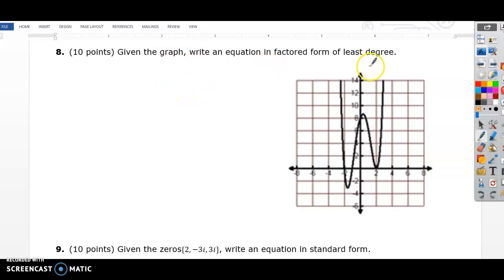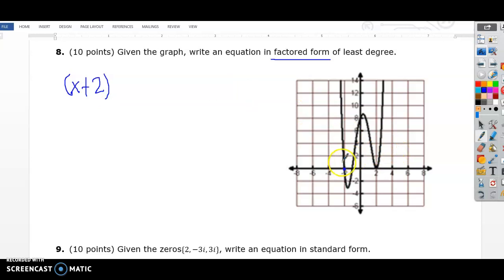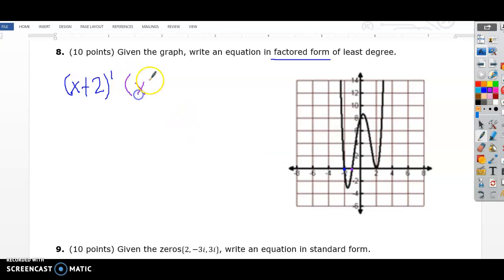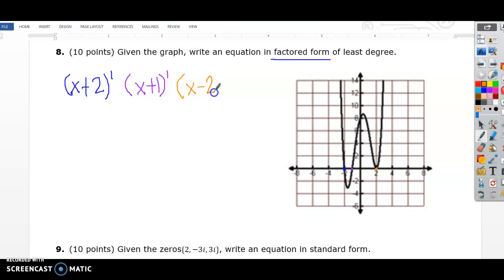Unit 2 Test Question 8